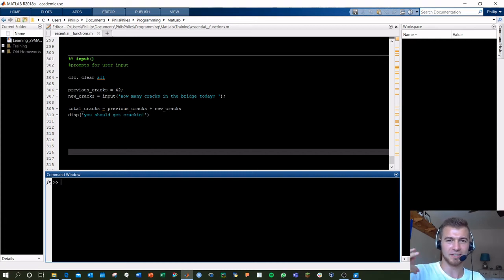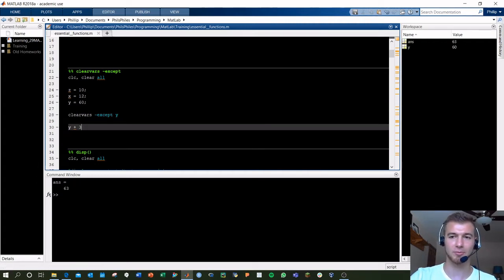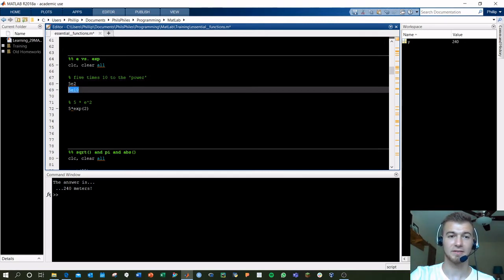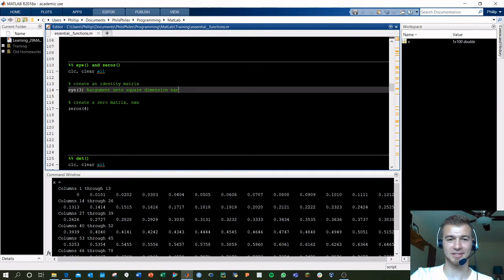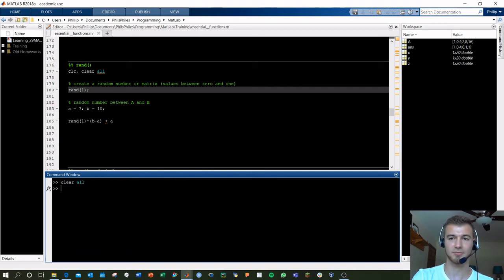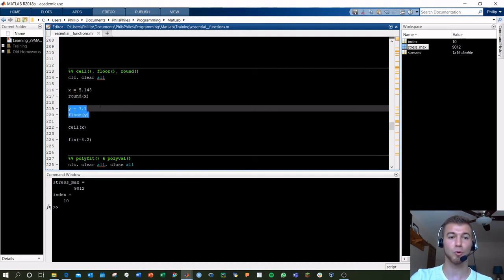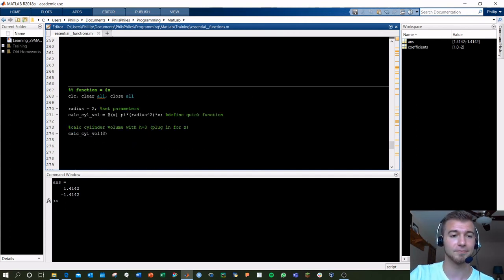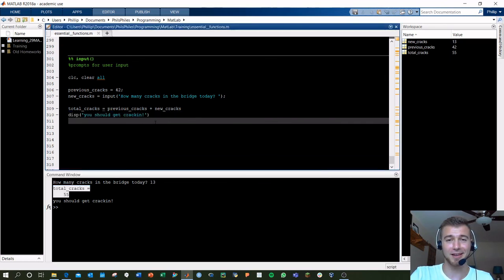19 Best Functions in MATLAB | MATLAB Tutorial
19 Best Functions in MATLAB. Get PUMPED with the best, most powerful, and useful functions in MATLAB. Make your programming more efficient and impactful!

0:00 help [function_name] -- get arguments required for a function or command
0:20 f(x) button --  finding functions you didn't know exist
1:30 clc, close all, clear all --- clear command window, wipe workspace variables, close figures
1:50 clear vars -except variable_name -- clear all variables except that variable_name
2:18 display() -- output text to command window
2:38 fprintf ()-- format your text output
4:10 e and exp() -- times ten to the _ power and exponent
4:48 ctrl + r comments out highlighted text, ctrl + t uncomments highlights text
5:32 sqrt(), pi, abs() -- square root, pi = 3.14159..., and absolute value
5:55 linspace() -- generate evenly space values
6:28 eye(), zero() -- generate identify matrix and zero matrix
6:57 det() -- calculate the determinant of a matrix
7:08 rref() -- put set of equations into reduced row echelon form (solve system of equations)
7:54 hold on -- allows you to plot 2 graphs on 1 figure
8:35 rand() -- generates a random value
9:50 max() and min() -- find max or min value of a matrix and its index (position)
10:49 ceil(), floor(), round(), fix() -- round... up, down, to nearest whole number, towards zero
11:35 polyfit() and polyval() -- calculate polynomial fit based off of data
12:38 roots() -- find roots of a function (x-values where y=0)
13:14 @x -- define an inline function (as opposed to the function command)
14:10 table() -- put elements into a table for a nice output :)
14:38 input() -- prompt user input and save to a variable

What's your favorite function or command? Which did I miss?